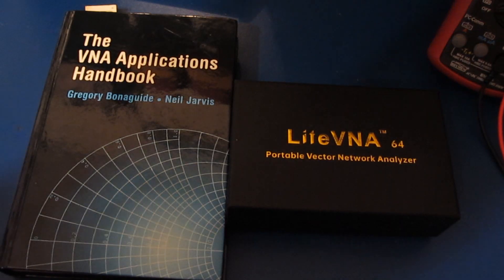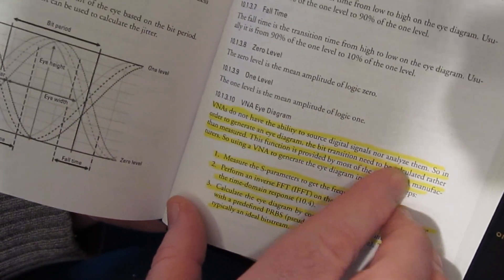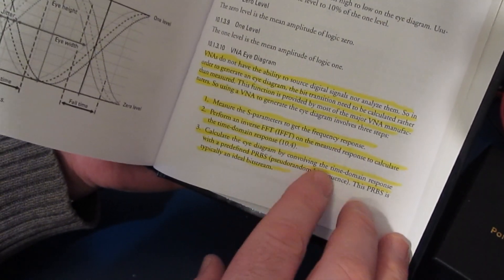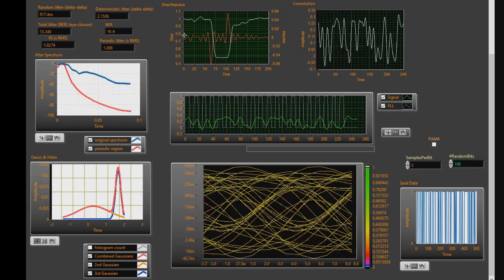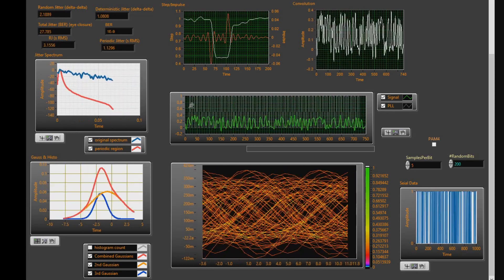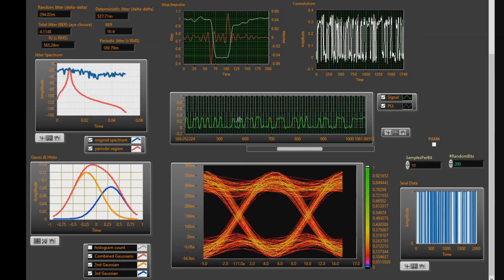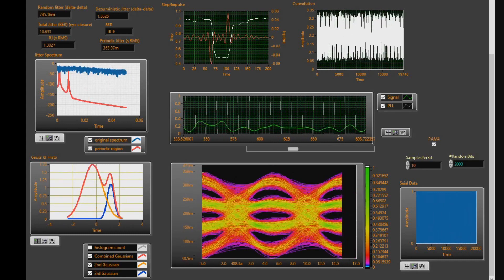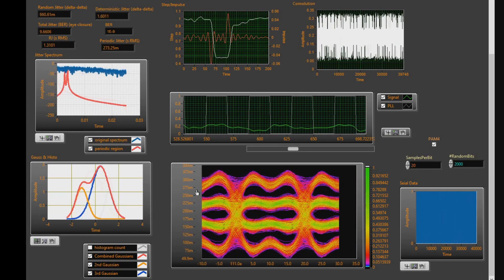Adding Eye Diagrams to Solver32 for the LiteVNA & V2Plus4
For more details on creating eye diagrams on a VNA refer to the following: